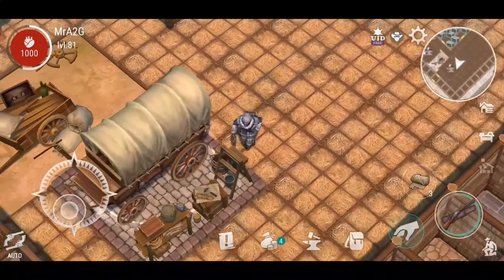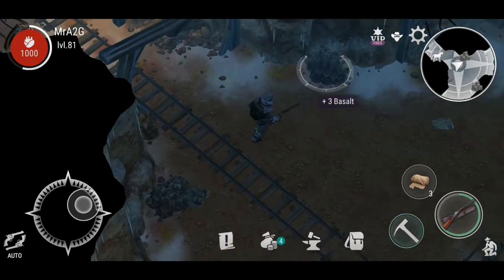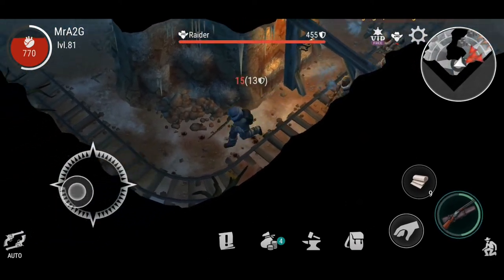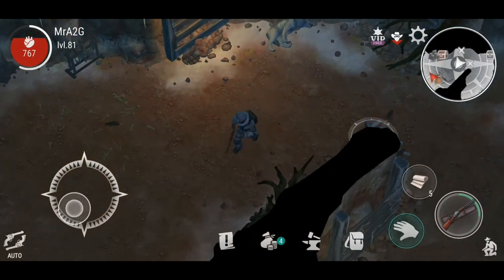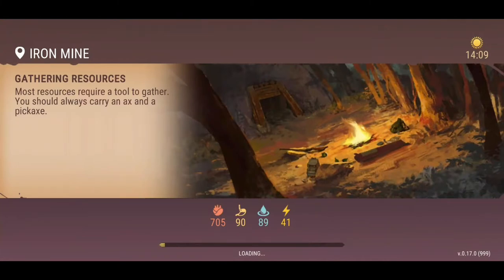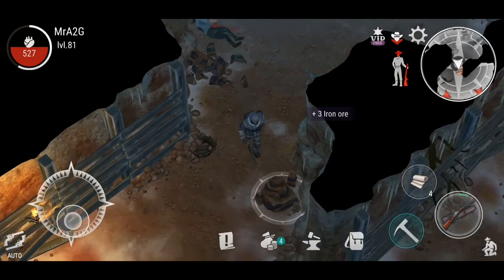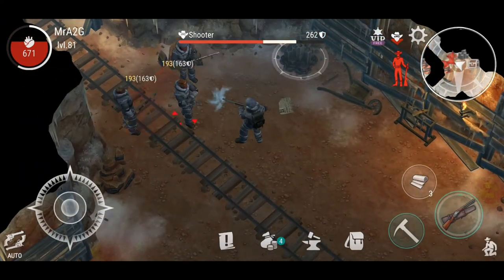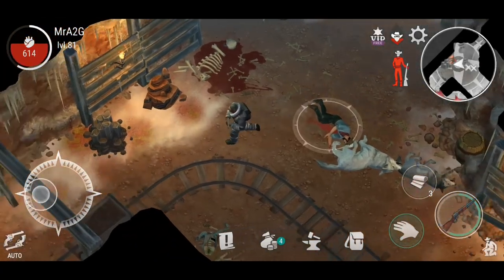Westland Survival - (Ep 78) Basalt Farming!